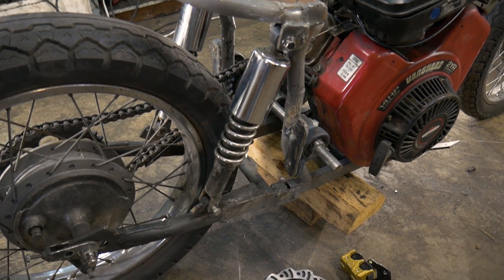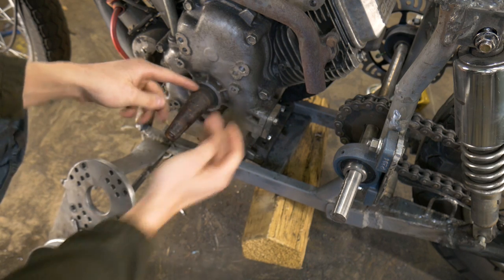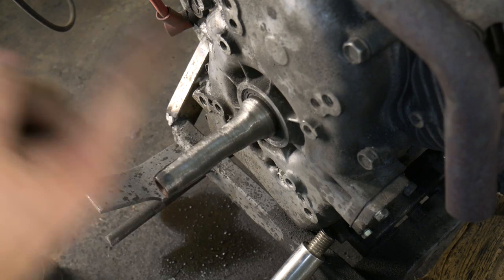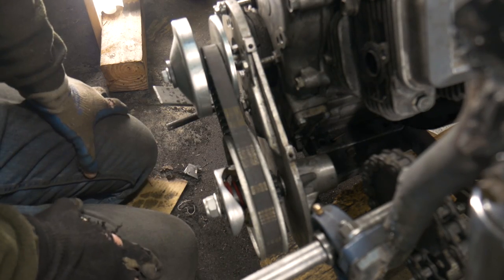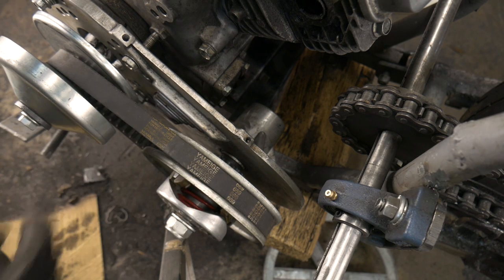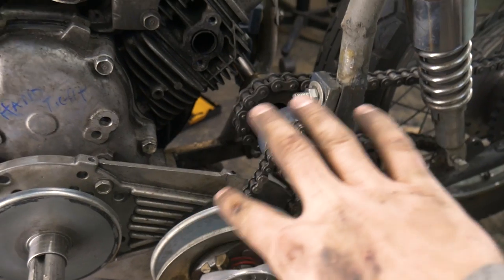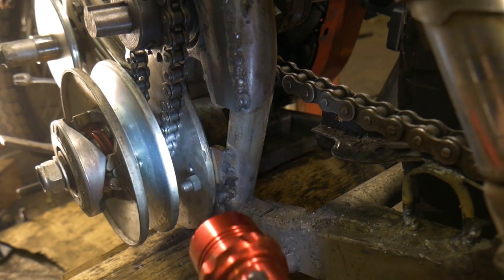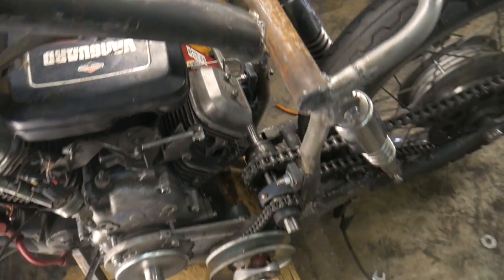built-from-scratch Motorcycle Build! #3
Hey folks, in this episode of the home built Diy motorcycle we start up the vtwin engine and attempt to take it for a ride! we also sturdy up the frame, work on the torque converter setup and try out our new gas tank! if you enjoyed this project be sure to subscribe! I also have many other projects on my channel such as mini bikes, go karts, gas scooters, and ofcourse, motorized bikes!

Thanks!
-Oliver Motorized